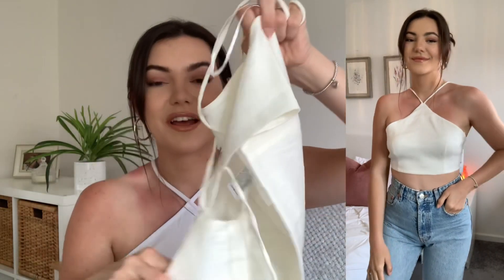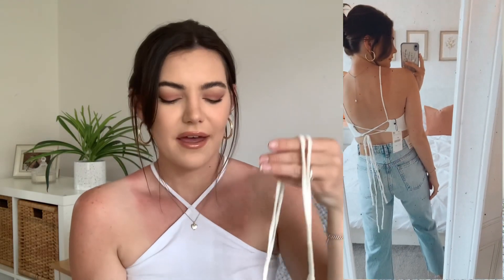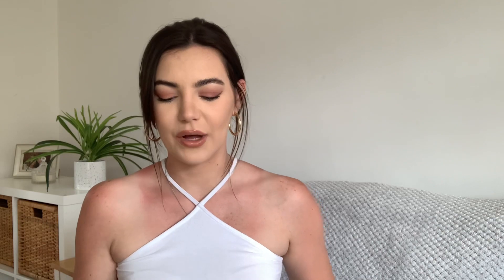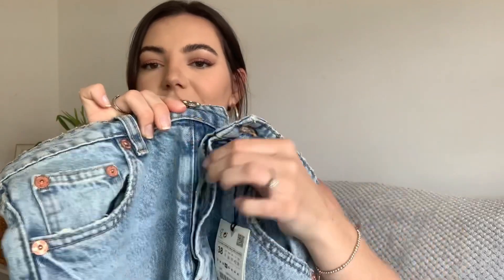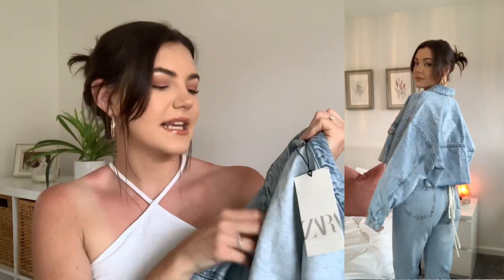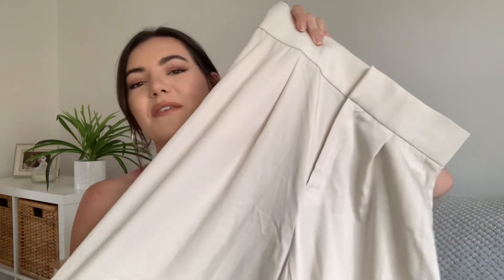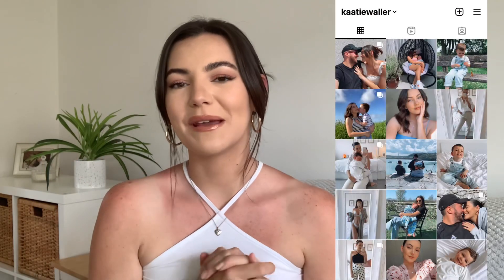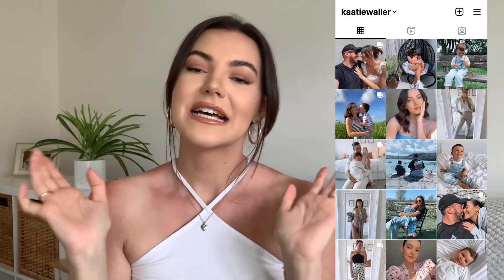NEW IN ZARA, SUMMER 2021 HAUL | TRY-ON HAUL | Katie Waller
ZARA HAUL
ZARA TRY ON
ZARA CLOTHING
NEW IN ZARA
SUMMER ZARA

Hi everyone, thank you so much for clicking on my video 🤍 my name is Katie I am 25 I have a fiancé called luke and a 3 year old called Leo.

White crop top - s

Denim jeans - 10

Cropped denim jacket- M

Stone full length trousers- s

Silk skirt - s

Key words-
Katie Waller, prettylittlething, PLT, pretty little thing haul, new In prettylittlething, autumn prettylittlething, try on, try ton haul, oh polly, clothing haul, hit or miss, is it worth it, testing, Zara, primark,